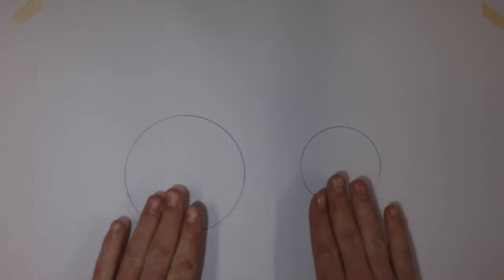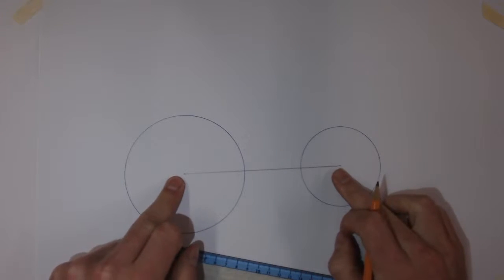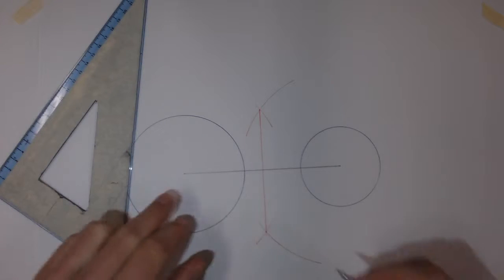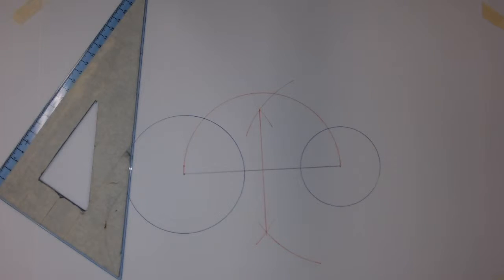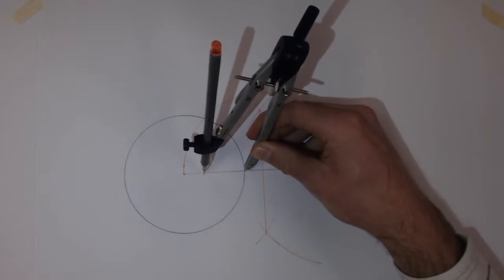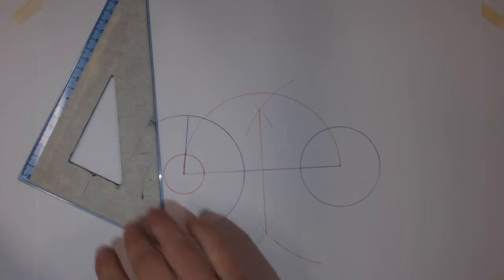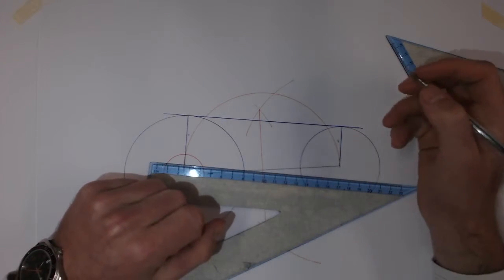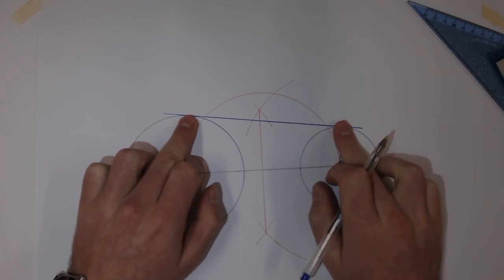DRAWING AN EXTERIOR TANGENT BETWEEN TWO CIRCLES